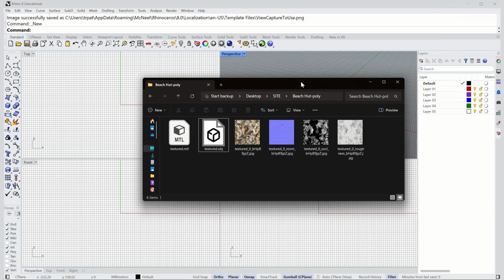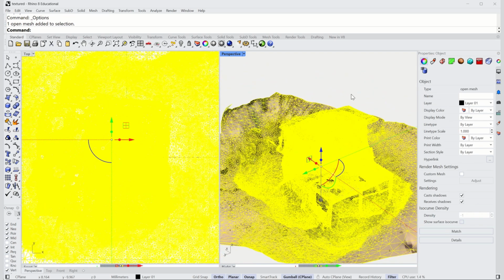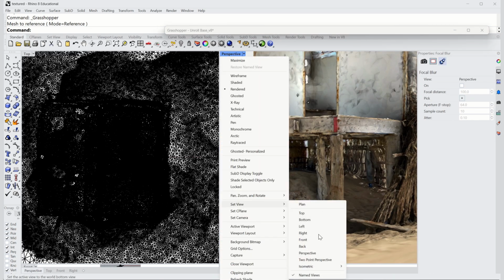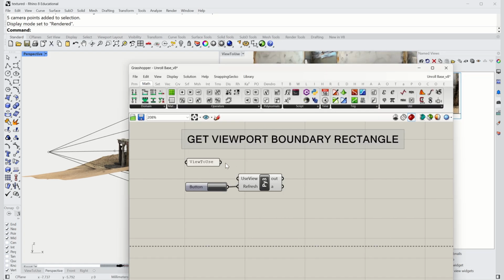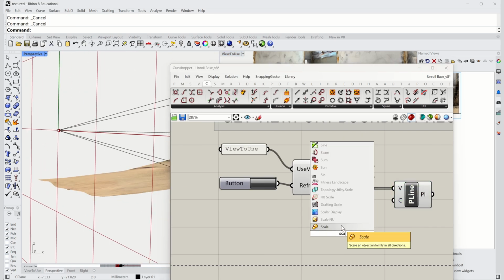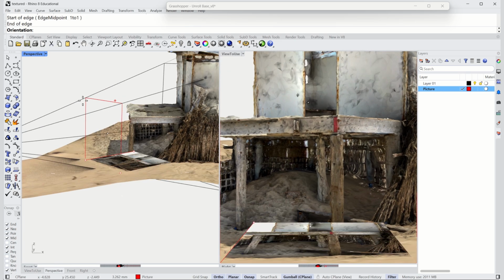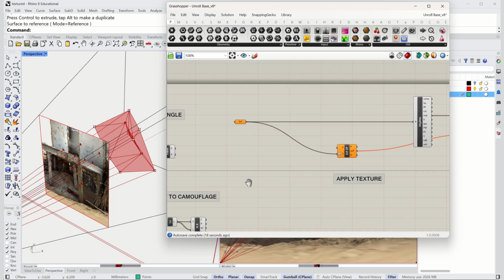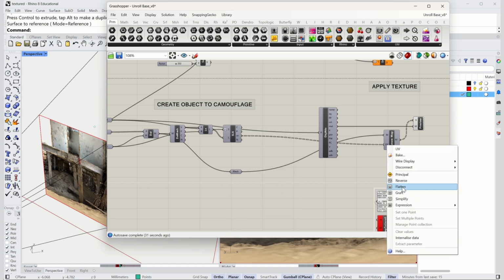as01-1 Camouflaging a Mesh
Assignment 01, step 1: Applying the mesh texture coordinates to a 3d mesh, the object will blend into its background when the camera is aligned to the correct perspective.

➦ This tutorial uses Human plugin